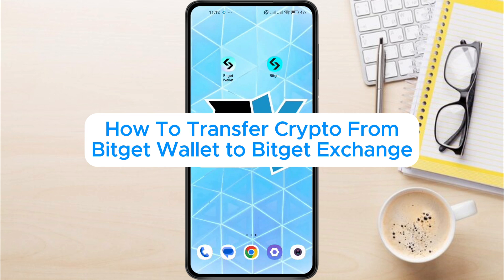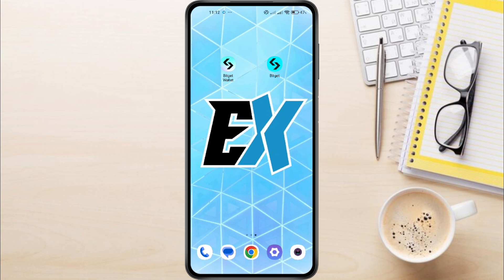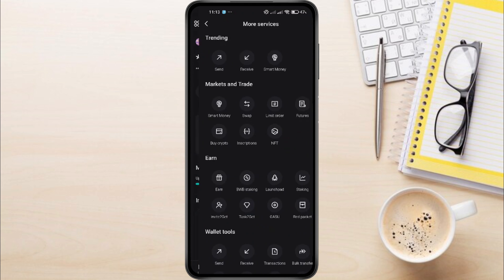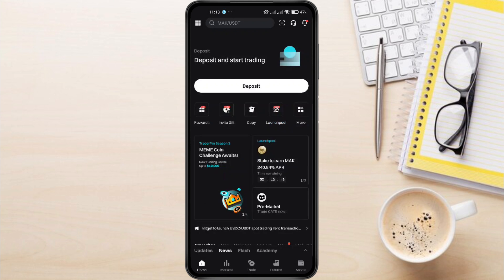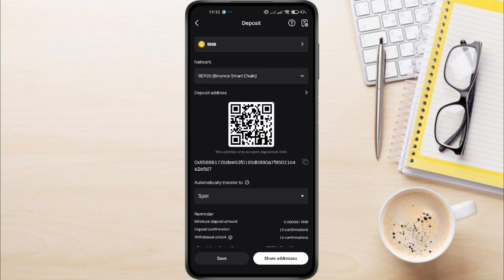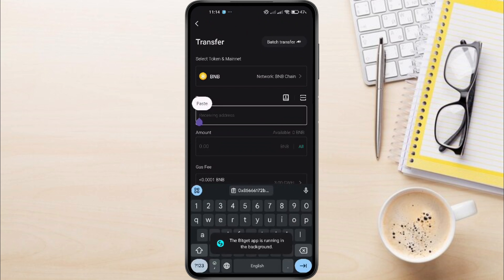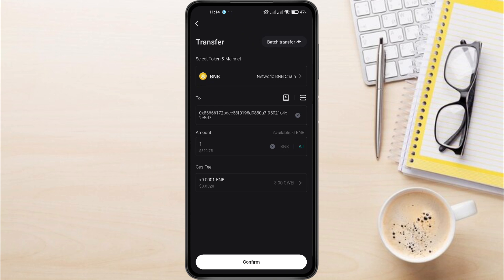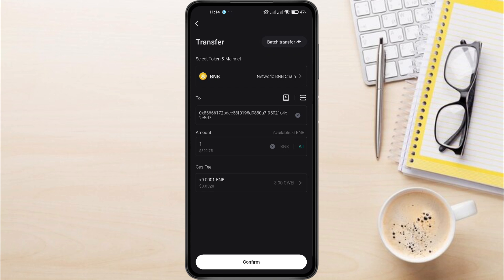How To Transfer Crypto From Bitget Wallet to Bitget Exchange (Fast & Simple) 💰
Are you looking to transfer funds from your Bitget Wallet to your Bitget Exchange account? This comprehensive tutorial will walk you through every step of the process, ensuring your crypto moves seamlessly. Whether you're a beginner or just need a refresher, this guide covers everything you need to know to manage your crypto transfers efficiently.

Explainic